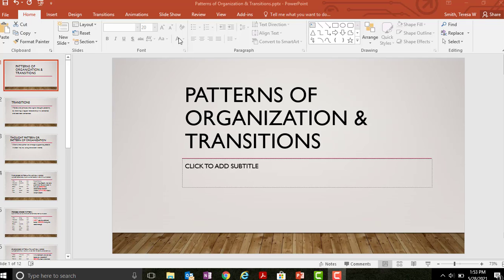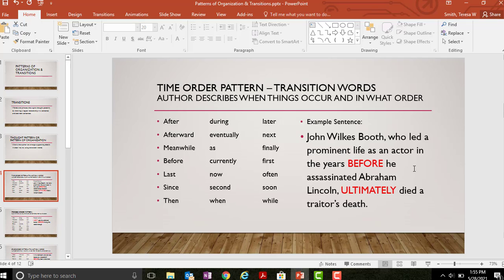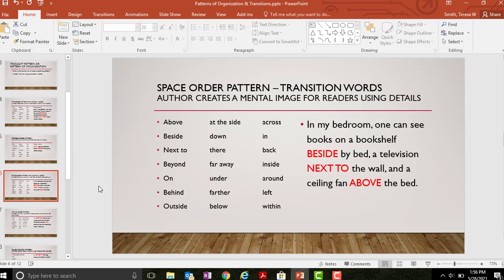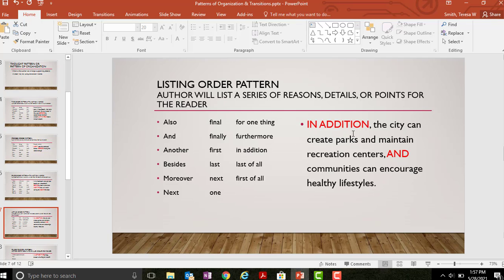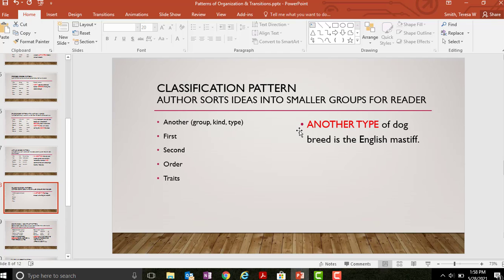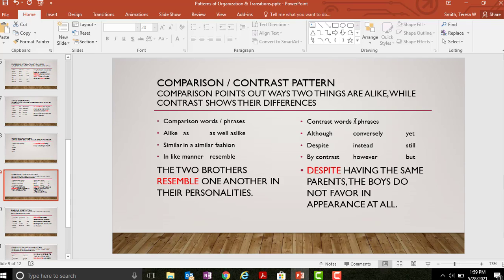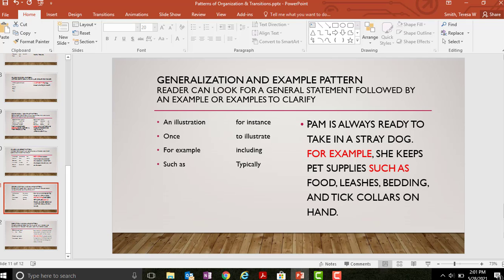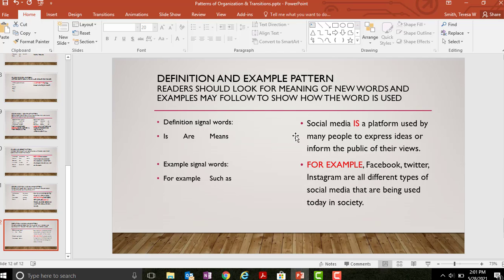Patterns of Organization